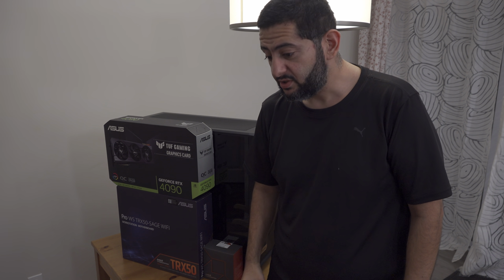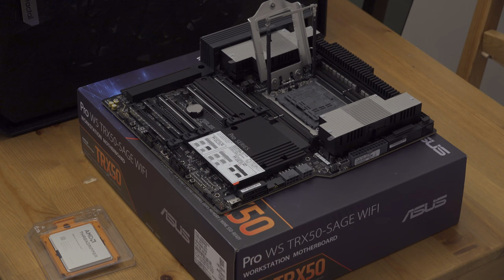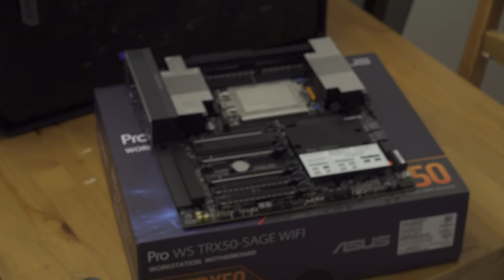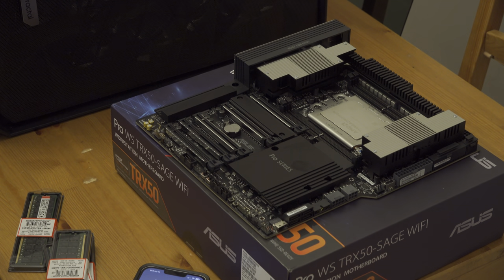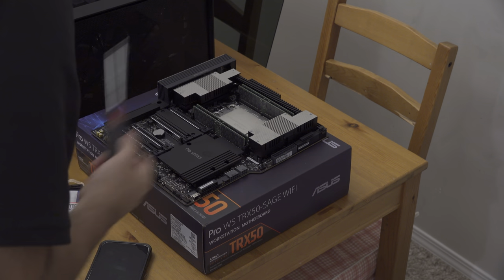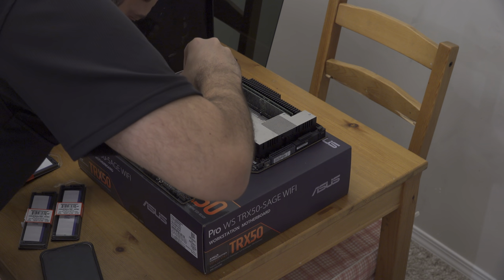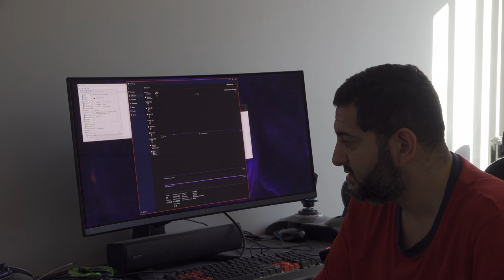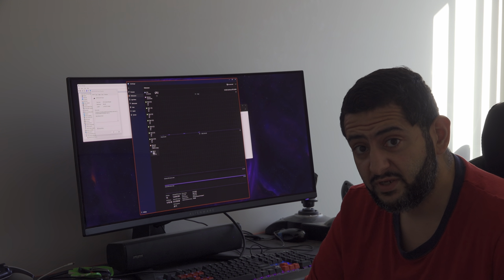AMD Threadripper 7960x TRX50 Build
Parts:
CPU: AMD 7960X
1TB 3x NVME Samsung EVO 970 plus 3TB Total
and if you have an existing Noctua NH-U14S buy this only